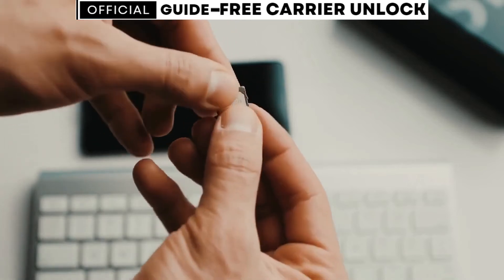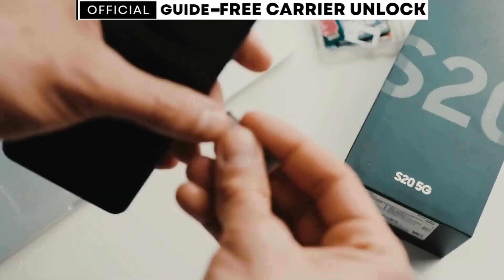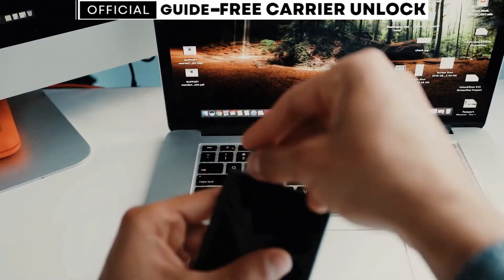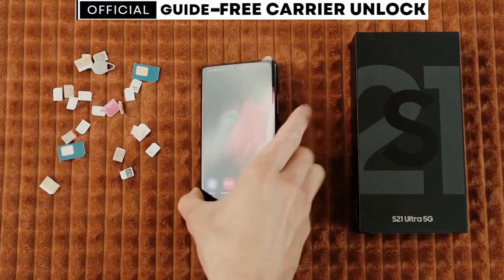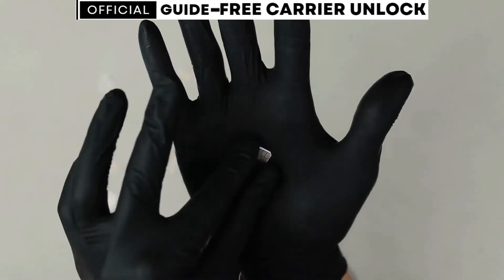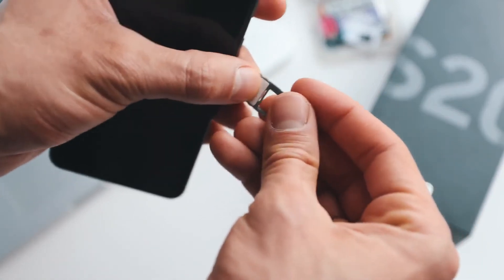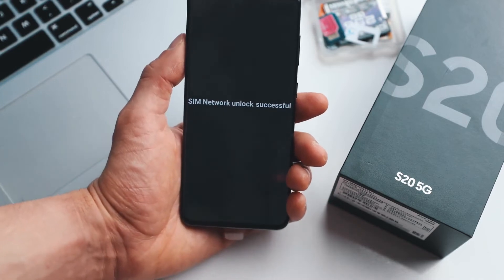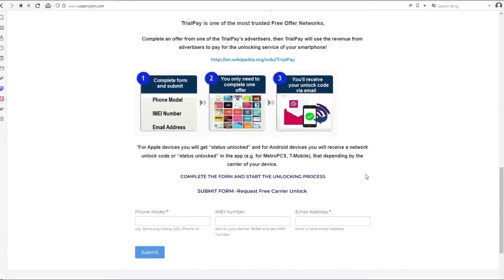Everything You Need to Know About Sim Network Unlock Pins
Are you tired of being locked into your current mobile network? Do you find yourself wanting to switch carriers but feel restricted because of your locked SIM card? If so, then you need to know about Sim Network Unlock Pins.​ These small codes can unlock the potential of your device, giving you the freedom to choose any network you desire.​ In this article, we will delve into everything you need to know about Sim Network Unlock Pins and how they can change your mobile experience.​

First and foremost, let's understand what exactly a Sim Network Unlock Pin is.​ When you purchase a new mobile device, it is often locked to a specific network.​ This means that you can only use that network's SIM card, limiting your options and potentially restricting your coverage.​ However, with a Sim Network Unlock Pin, you can bypass this limitation and use any SIM card from any carrier.​ It's like breaking free from invisible chains that have held your mobile experience hostage.​

The process to obtain a Sim Network Unlock Pin is quite simple.​ You can contact your current network provider and request the code from them, usually after you have completed your contract with them.​ Alternatively, there are also numerous third-party websites that offer Sim Network Unlock Pins for a small fee.​ These websites have partnerships with various networks and can generate the code you need to unlock your device.​ So, whether you want to go through your network provider or use a trusted third-party source, the choice is yours.​

Now, you may be wondering why you should bother unlocking your device and going through the trouble of acquiring a Sim Network Unlock Pin.​ Well, the benefits are numerous.​ Firstly, it gives you the freedom to choose any carrier and switch networks whenever you please.​ This means that if you find a better deal or superior coverage with a different network, you can make the switch without having to purchase a whole new device.​ It's an economical and convenient option that saves you both time and money.​

Secondly, unlocking your device with a Sim Network Unlock Pin allows you to use your phone internationally without incurring expensive roaming charges.​ By simply switching out your SIM card for a local one when you travel, you can enjoy local rates and stay connected wherever you go.​ It's an essential tool for globetrotters and business travelers who need reliable and affordable communication options while on the move.​

Another benefit worth mentioning is the ability to use multiple SIM cards in one device.​ This is particularly useful if you have separate business and personal lines, or if you frequently travel between different countries.​ Instead of carrying multiple phones or constantly swapping SIM cards, a simple unlock with a Sim Network Unlock Pin allows you to manage all your connections in one device.​ It's a convenient solution that simplifies your mobile life.​

So, now that you understand the basics and benefits of Sim Network Unlock Pins, you may be wondering if this process is legal and legitimate.​ Rest assured, unlocking your device is perfectly legal in most countries.​ In fact, many network providers even offer Sim Network Unlock codes to their customers after their contract period has ended.​ It is important, however, to ensure that you obtain your Sim Network Unlock Pin from a trusted source to avoid any potential scams or unauthorized unlocking methods.​

In conclusion, Sim Network Unlock Pins are the key to unlocking the true potential of your mobile device.​ They offer freedom, flexibility, and convenience, allowing you to choose the network that suits your needs best.​ So, if you're tired of being locked into one network and want to explore the possibilities that await you, consider obtaining a Sim Network Unlock Pin.​ Break free from the chains of your locked SIM card and experience the freedom of choice.​ Your mobile experience will never be the same again.​